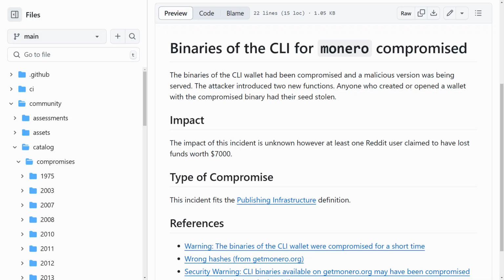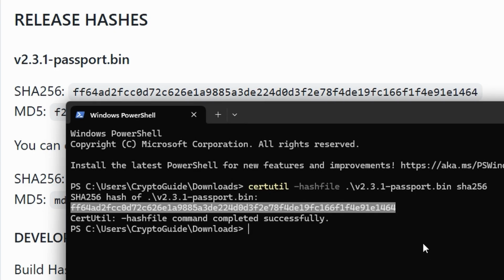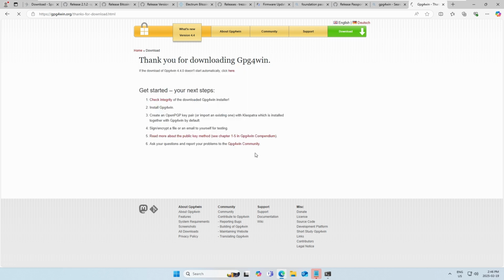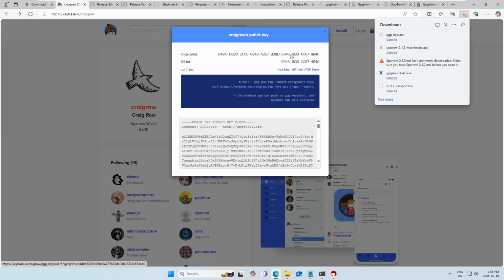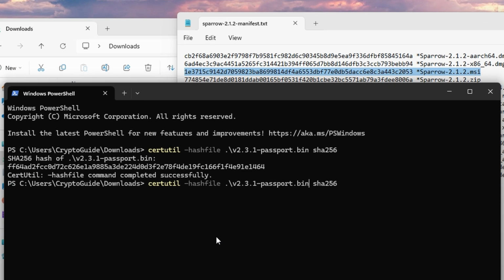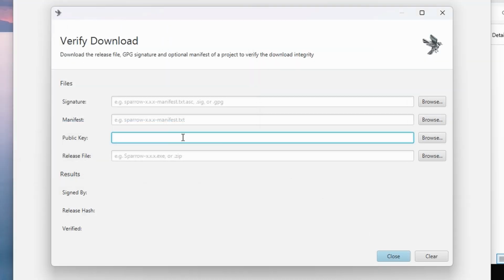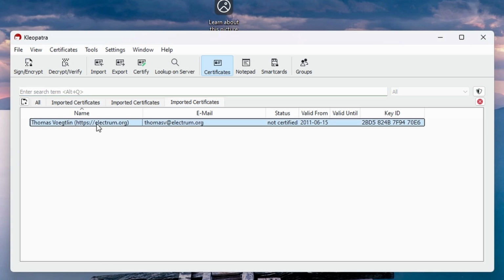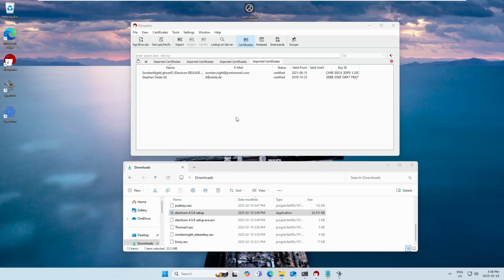Verify Wallet Integrity: SHA256 Checksums, Social Verification, GPG + Sparrow Download Verification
00:00 - Introduction
01:18 - SHA256 Checksums - Overview
02:03 - SHA256 Checksums - Verification on Windows
02:54 - SHA256 Checksums - Verification on Foundation Passport
03:26 - SHA256 Checksums - Limitations and usage for Social Verification
04:18 - Verification via GPG Keys - Overview
04:36 - Verification via GPG Keys - Downloading GPG4Win
05:00 - Verification via GPG Keys - Checking Integrity of GPG4Win
05:22 - Verification via GPG Keys - Installing GPG4Win
06:48 - Verification via GPG Keys - Downloading Sparrow Files
07:08 - Verification via GPG Keys - Download, Installation of Signer Key
07:51 - Verification via GPG Keys - Certification of Signer Key
08:49 - Verification via GPG Keys - Verify Signatures & File SHA256 Checksum
10:32 - Sparrow Download Verification Feature - Overview
11:15 - Sparrow Download Verification Feature - Verification of other Software (Trezor, Bitcoin Core, SeedSigner, Foundation Passport, Bitbox02, etc)
12:27 - Sparrow Download Verification Feature - Importing the Public Key Bundle into GPG4Win
13:12 - Verifying Electrum via GPG4Win - Overview
13:39 - Verifying Electrum via GPG4Win - Downloading Files
13:55 - Verifying Electrum via GPG4Win - Verification Without Certification (Common Mistake)
14:33 - Verifying Electrum via GPG4Win - Certification of Signing Keys
16:22 - Verifying Electrum via GPG4Win - Full Verification
16:52 - Verifying Electrum via Windows Code Signing Certificate
17:29 - Summary and Conclusion